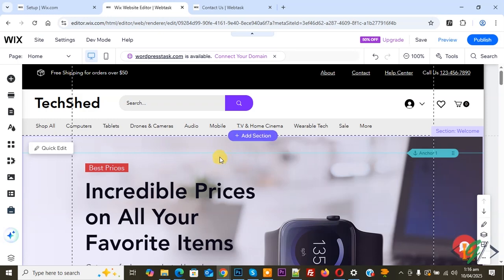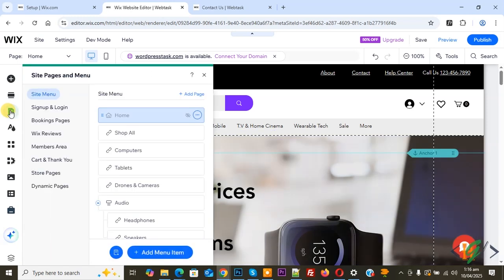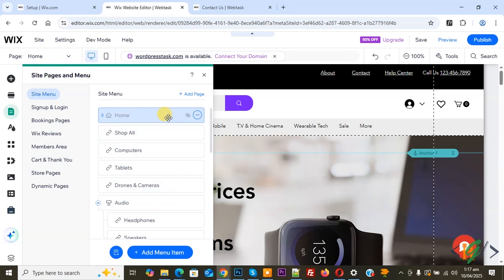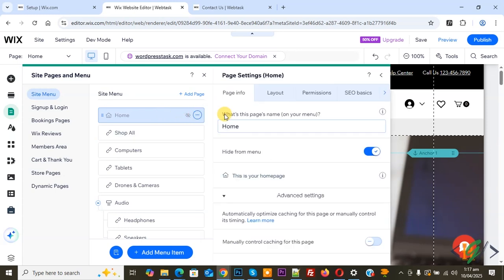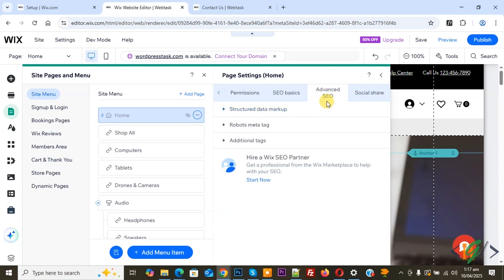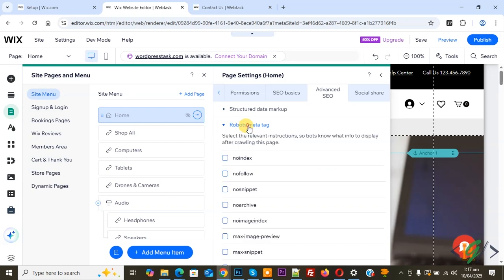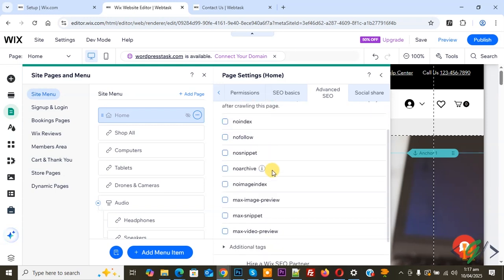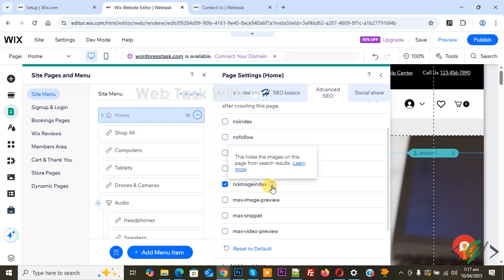How to Hide Page Images from Search Results in Wix | noimageindex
In this wix tutorial for beginners you will learn how to hide wix pages image from search result using advanced seo setting. So you can hide pages image from different search engines bots like google etc. So you can enable option NOIMAGEINDEX from Robots Meta Tag.

The noimageindex meta tag is used in HTML to instruct search engines not to index images on a particular webpage. This can be useful for webmasters who want to prevent specific images from appearing in search engine results, thereby controlling how their content is indexed and displayed.

Search Engine Support: Not all search engines may respect the noimageindex directive, so it's essential to check the documentation of the specific search engines you are targeting.